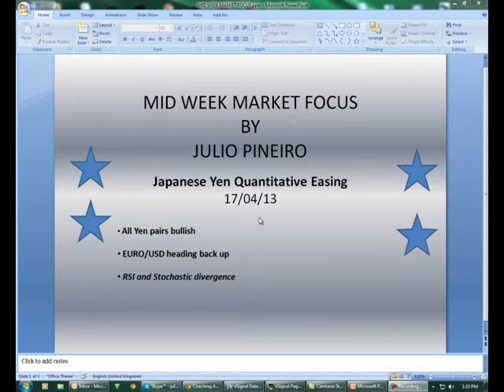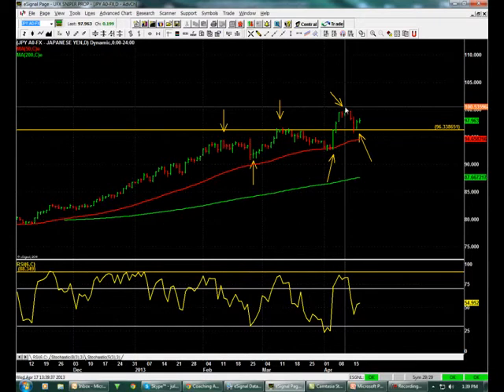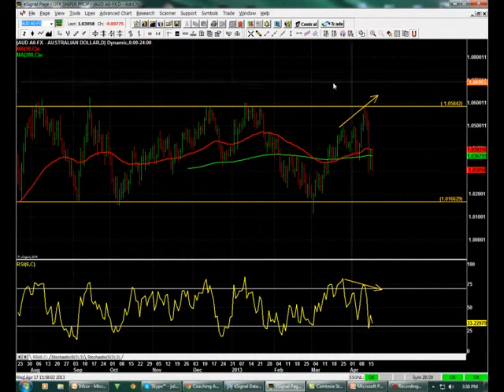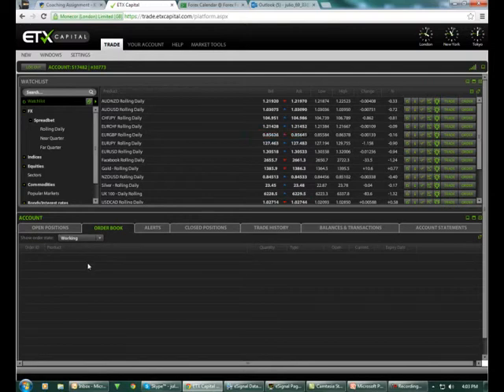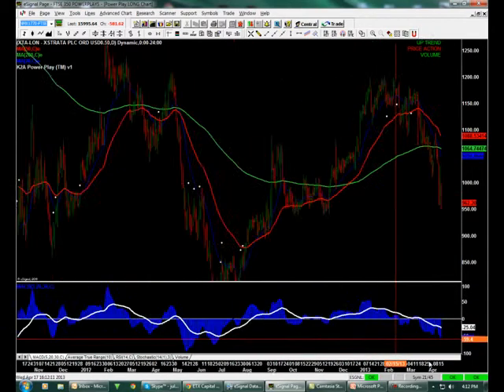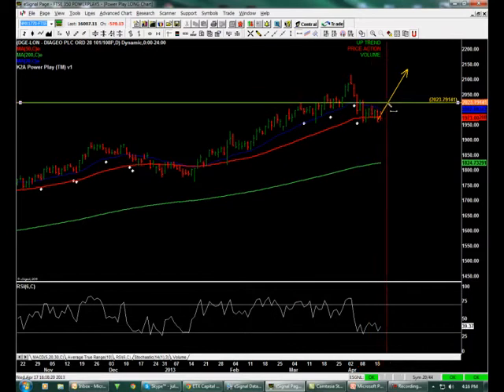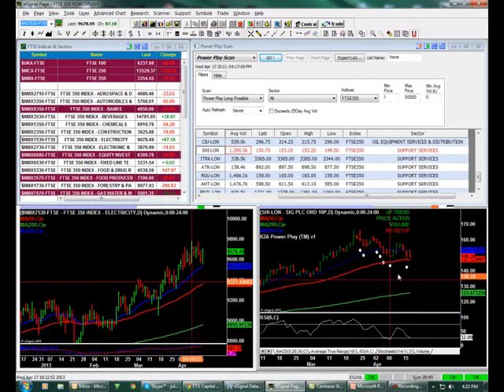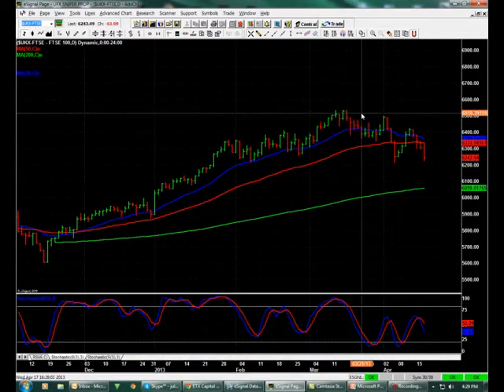17-04-2013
Market Analysis